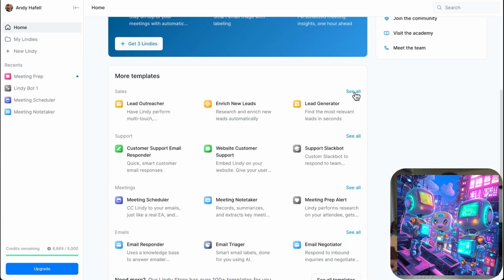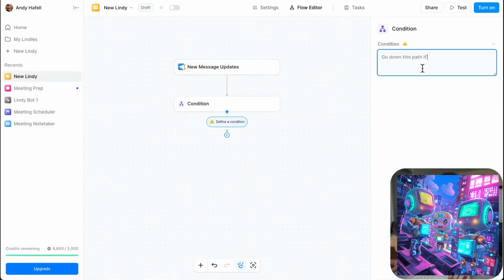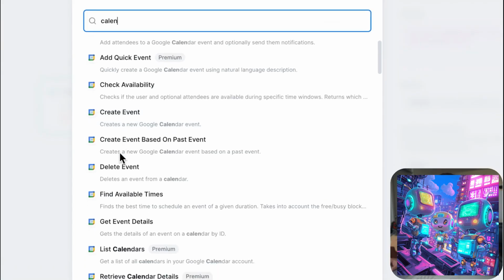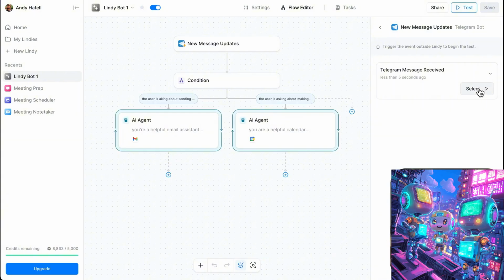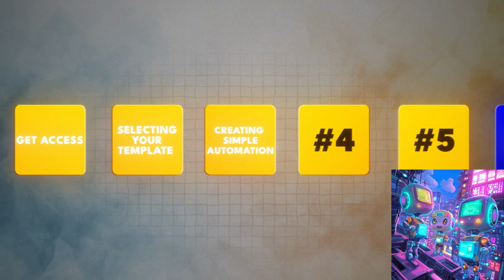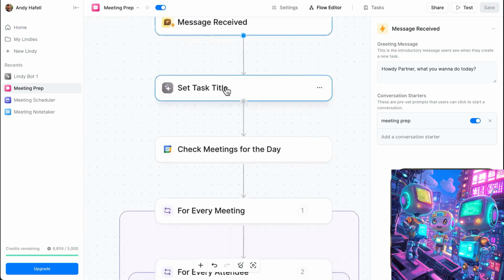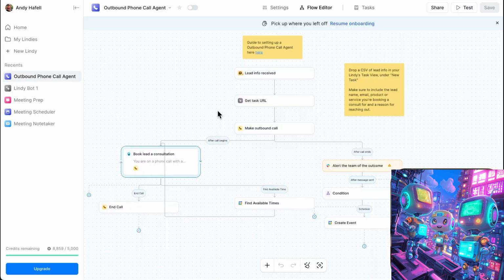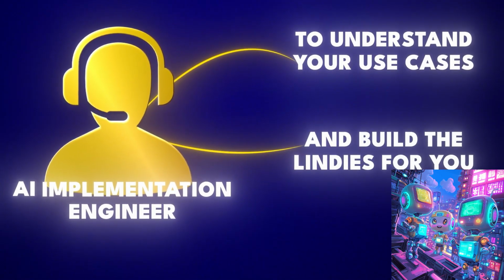3Lindy AI Tutorial Build Your First AI AGENT in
0:00 // Intro
0:34 // Get access
1:32 // Selecting your template
2:26 // Creating Simple automation
9:17 // Hard automation example
13:11 // Calling inside lindy
14:23 // What's the price